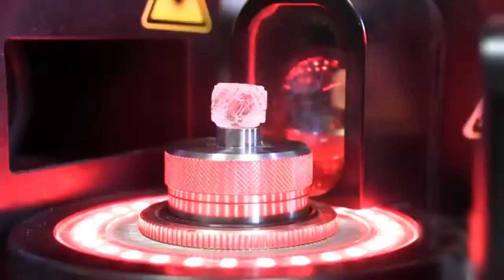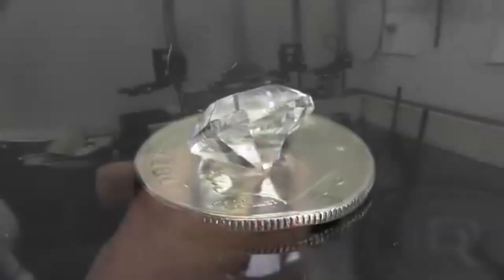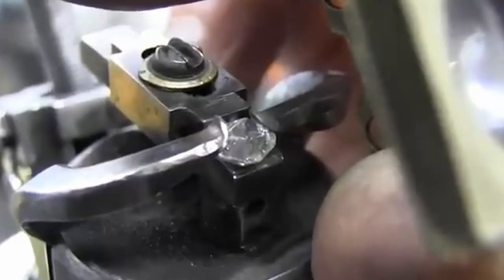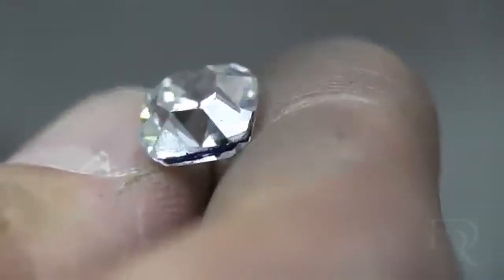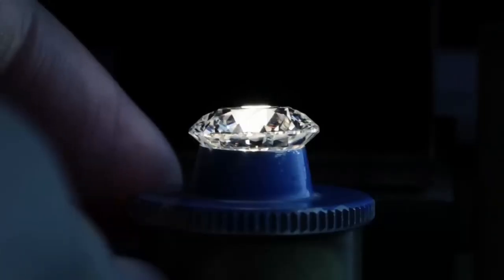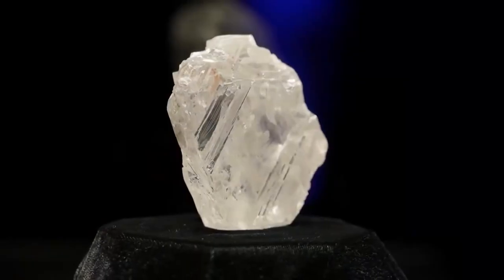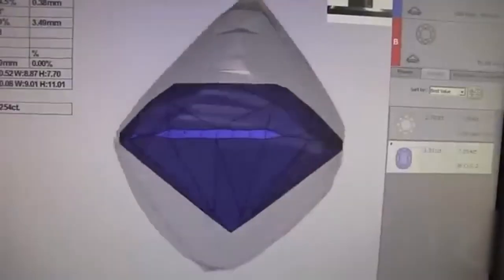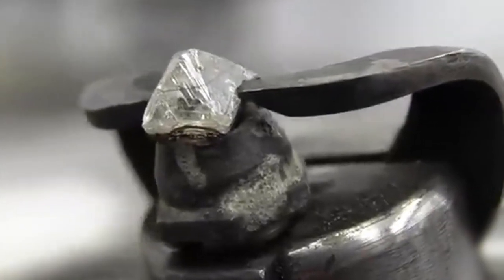Inside Diamond Factory Mining Manufacturing - Producing Diamonds Step by Step Formed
DIAMONDS Manufacturing process. Mining and Processing the largest diamond. UK Production & Assembly line. How to form a diamond?